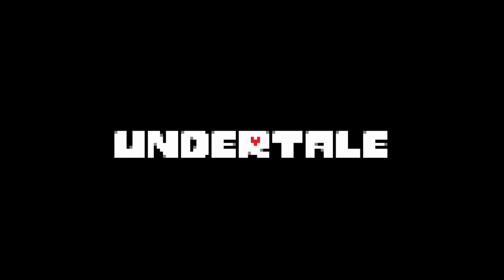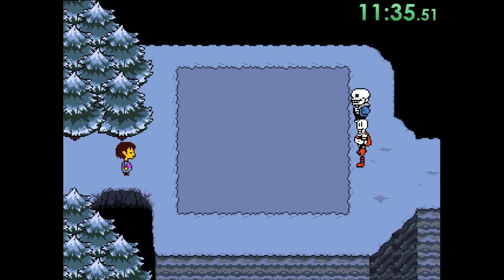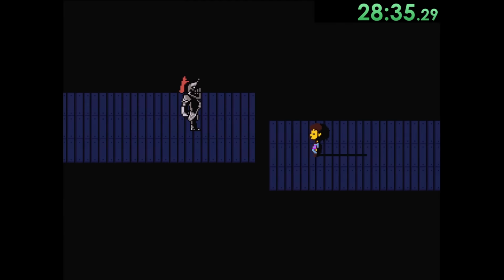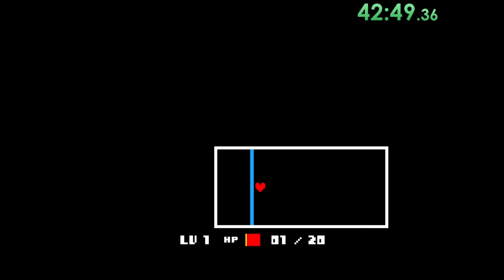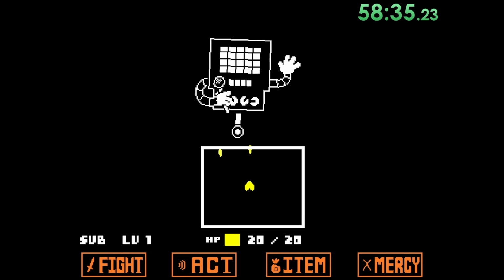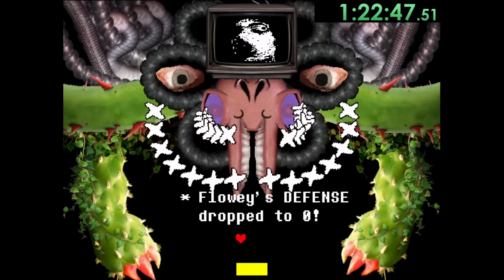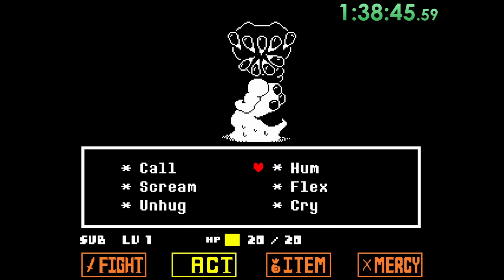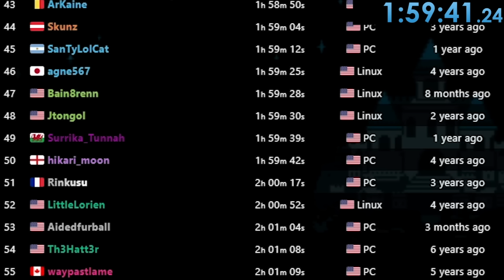Undertale speedruns are incredibly emotional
So today we're speedrunning the true pacifist ending for Undertale. This is a very emotional journey, even if we mash through most of the dialogue

Just so everyone knows, there were some time saves I missed in my runs, so I didn't talk about them. For example, apparently you can speed up the Flowey fight slightly by hitting the FIGHT button at specific times, and do a reload trick after Asriel. There are probably some other one's as well, but this video is about how I did it, and I definitely recommend checking out the world record by @ShayyTV if you want to see the most optimal way.

What is Undertale True Pacifist?

The True Pacifist ending of Undertale is completely when you spare every single enemy in the game, and then defeat both Asgore and Flowey. Then you need to go back to finish up a few more things. These include:

Dating/Hanging Out with Papyrus
Hanging Out with Undyne
Giving Undyne's letter to Alphys and doing all of those dates.
Going into True Lab and completing it

This is considered the "true ending" of Undertale, because it leads to a happy conclusion and the complete credits.

Undertale description (from Steam):

Welcome to UNDERTALE. In this RPG, you control a human who falls underground into the world of monsters. Now you must find your way out... or stay trapped forever.

Features:

Negotiate out of danger using the unique battle system.
Time your attacks for extra damage, then dodge enemy attacks in a style reminiscent of top-down shooters.
Original art and soundtrack brimming with personality.
Soulful, character-rich story with an emphasis on humor.
Created mostly by one person.
Become friends with all of the bosses!
At least 5 dogs.
You can date a skeleton.
Hmmm... now there are 6 dogs...?
Maybe you won't want to date the skeleton.
I thought I found a 7th dog, but it was actually just the 3rd dog.
If you play this game, can you count the dogs for me...? I'm not good at it.